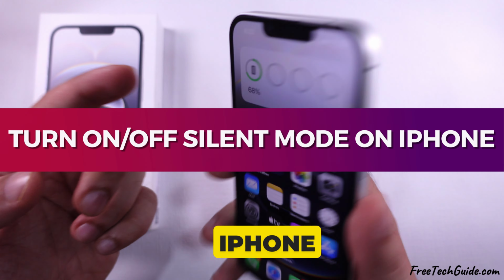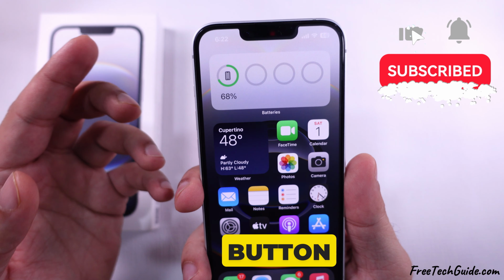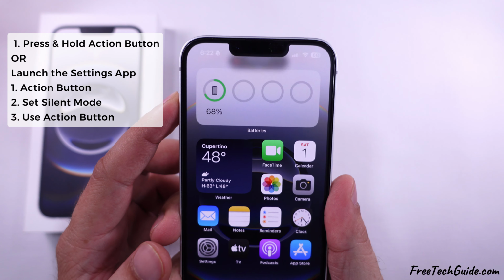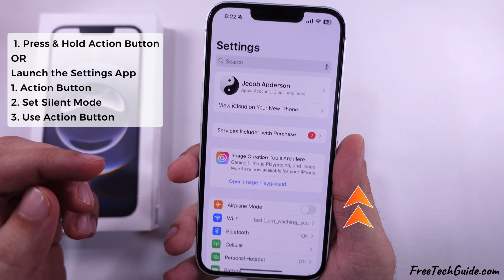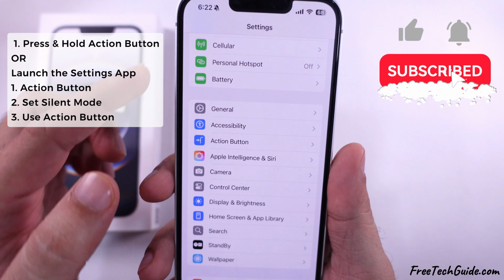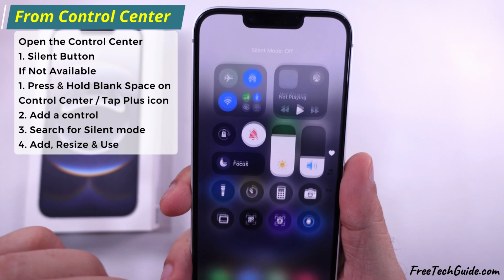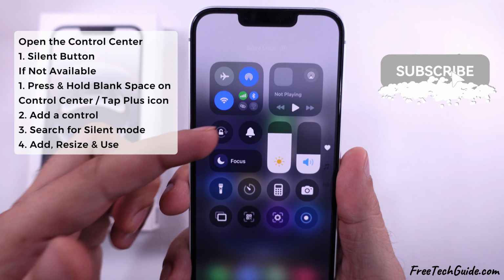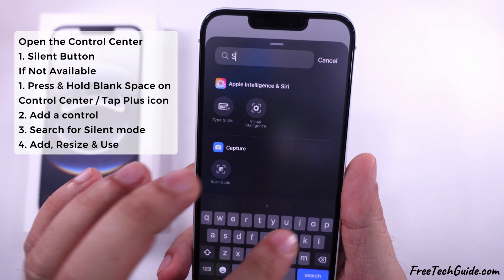How to Turn ON/OFF Silent mode on iPhone 16e (GET Fix)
Here's How to Turn ON/OFF Silent mode on iPhone 16e. Customize Mute or Silent Button is it's not working.

00:00 intro
00:12 Using Button
00:23 Customize Button
00:39 From Control Center

Turn ON Silent mode on iPhone 16e, To avoid interruptions and maintain etiquette in quiet settings or during important tasks. Here's how to do using action button or from control center or settings.

Press and Hold on the action button to turn on silent mode, By default action button is set to silent, if it's customized then change the settings from iPhone. Open the settings app on your iPhone, Scroll to the action button, and set Silent mode.

Now, Use Action button to Turn on Silent mode.

Alternatively, we can do it from the control center as well. Open the control center from the top right corner, Use the Bell shortcut to turn on silent mode, and Tap on again to Turn off Silent mode.

If it's not added to the control center, then Tap on the plus button at the top left corner and add a control option. Search for Silent mode and Tap to add it in the control center.